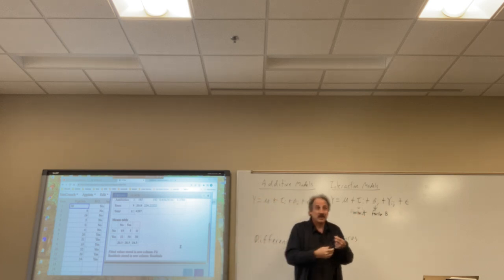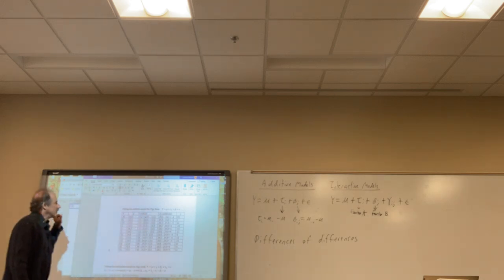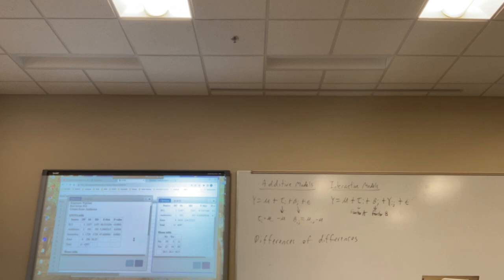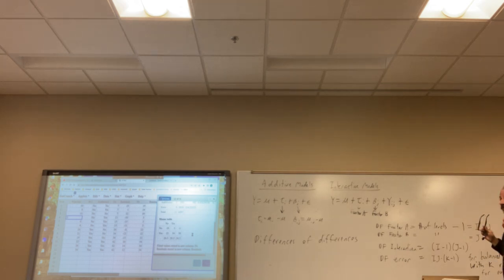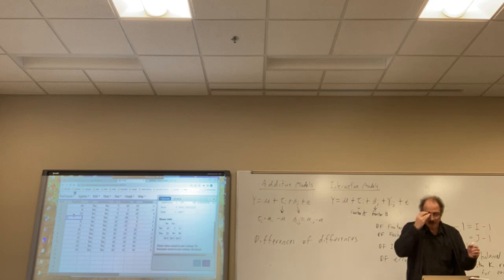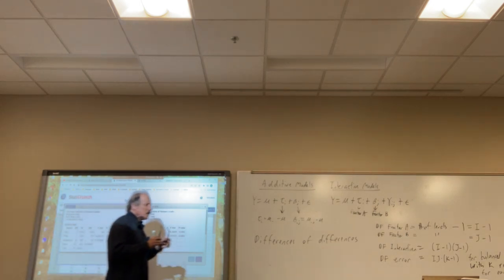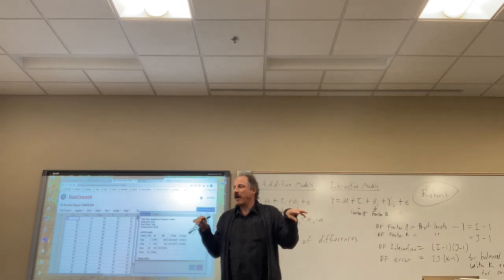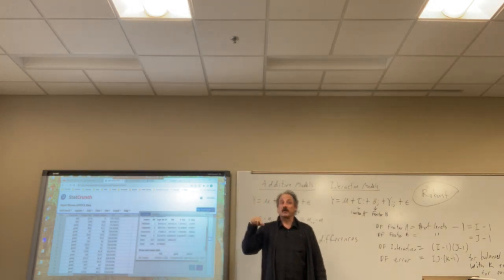October 26, 2023